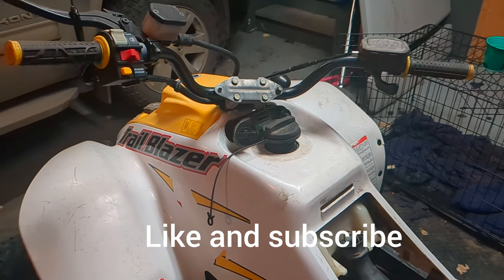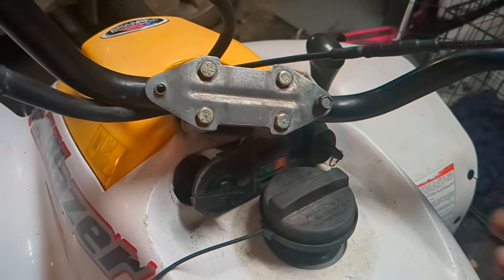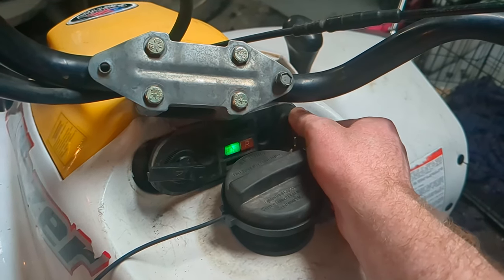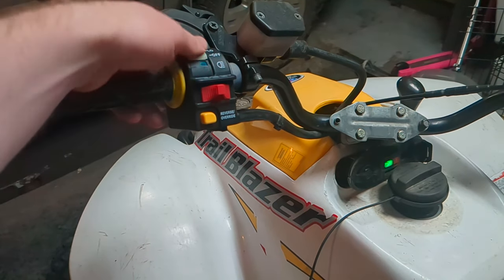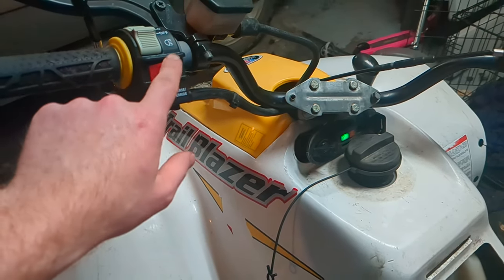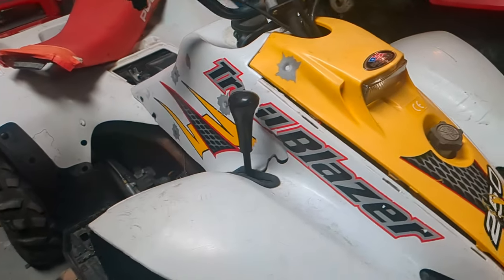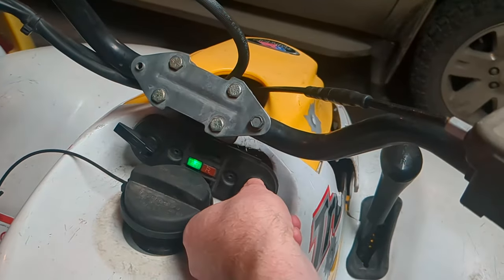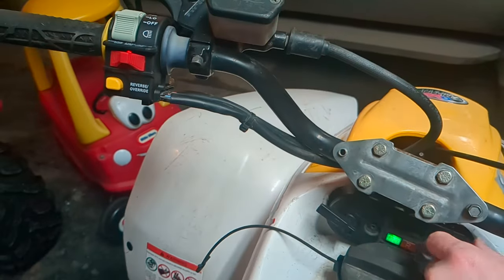How to start a Polaris ATV. 3 possible ways.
Depending on the year Polaris ATVs have three ways that they might start. Push button, turn the key to the right, or pull start.

Link to parts below!

-kill switch

-ignition switch

-starter solenoid

-starter kit

-air filter

-spark plug

-pull start

-other parts